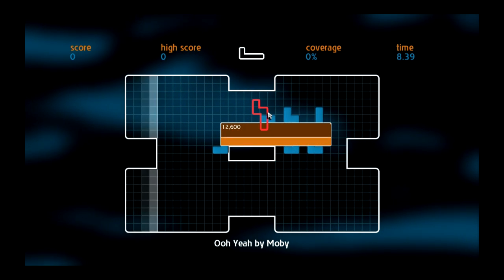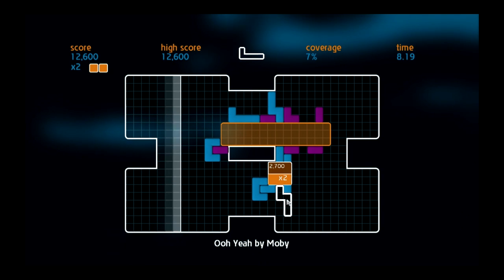Lets Play: Chime [1Off]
My first in a series of new videos intended to showcase and give you guys a quick look at some smaller interesting games that i dont think really warrant a full lets play.